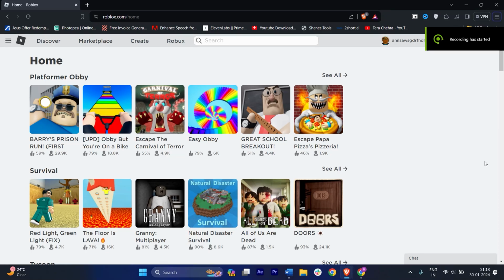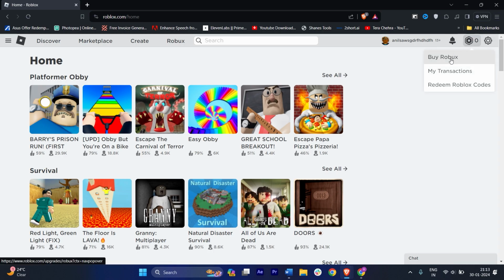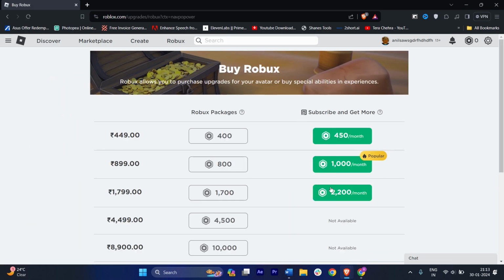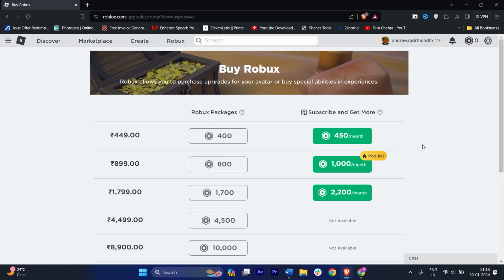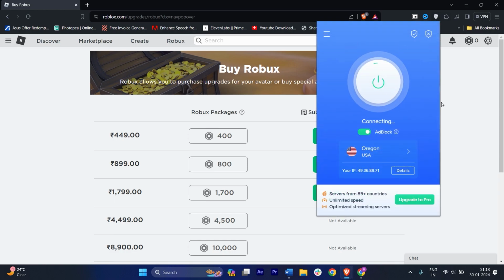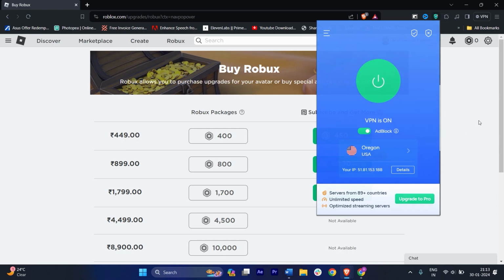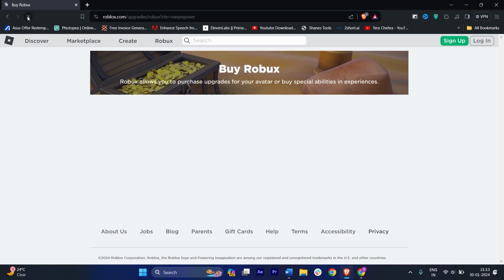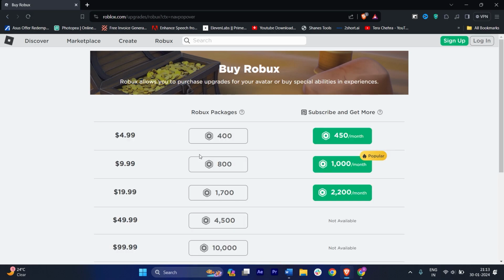How To Change Currency In Roblox Full Guide